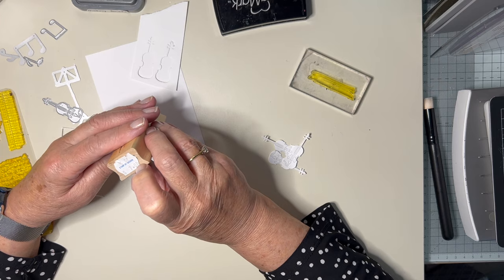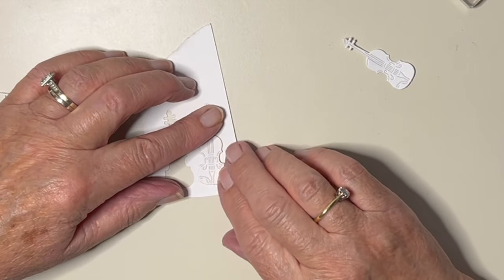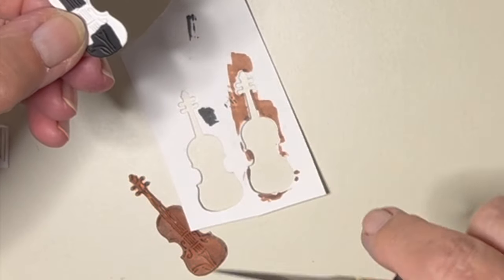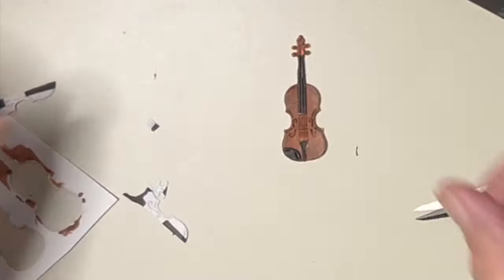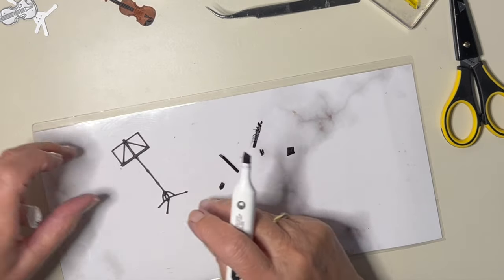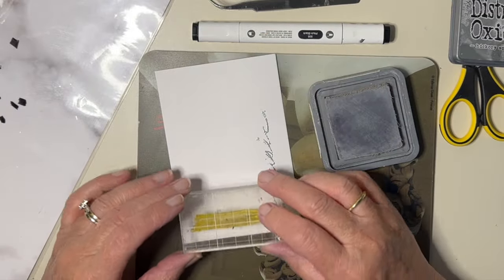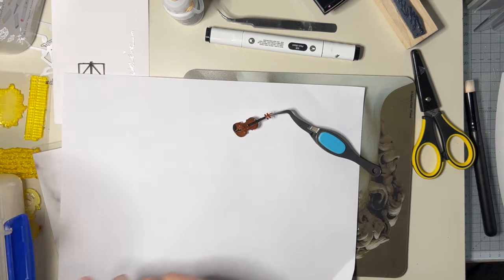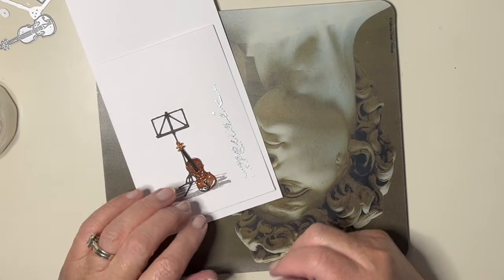Fun with a fiddle! ...Gummiapan dies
Gummiapan dies :- Violin and music stand
Art Impression Music sentiment stamp
Stamplorations 'grounding' die
Distress Oxide ink Hickory Smoke
Nuvo Markers
VERSAMARK
Silver Embossing Powder, Clear Embossing powder
Stix2 precision glue Beary Art Glue